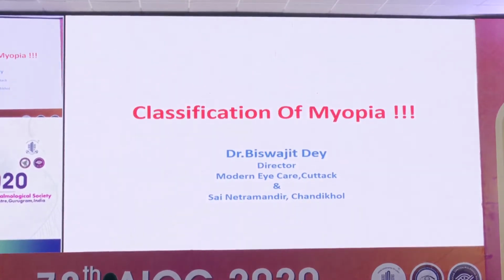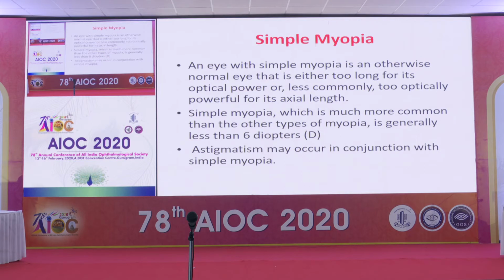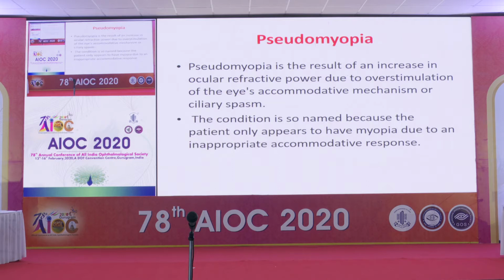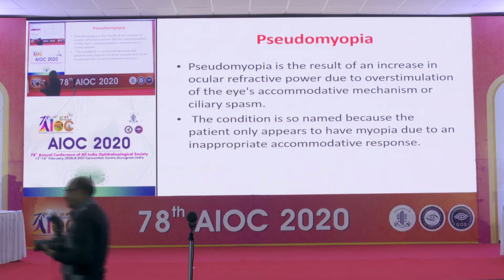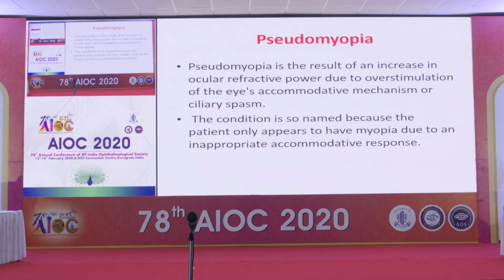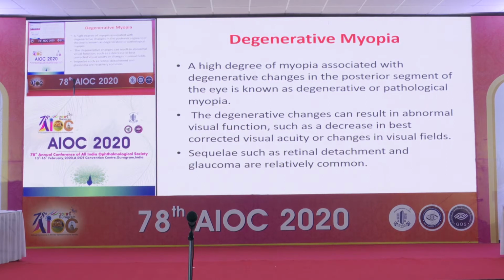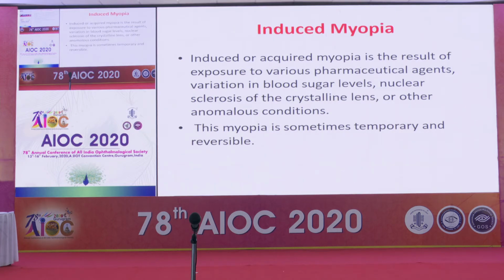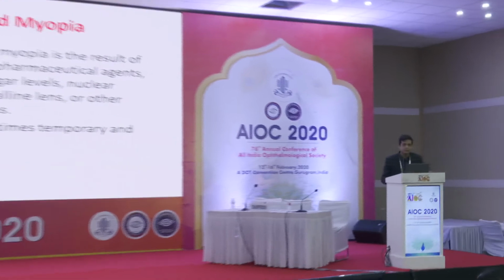AIOC2020 GP126 T2 Dr Biswajit Dey Classification of Myopia